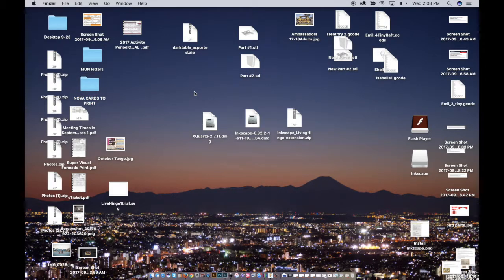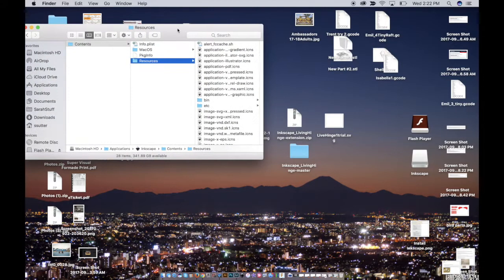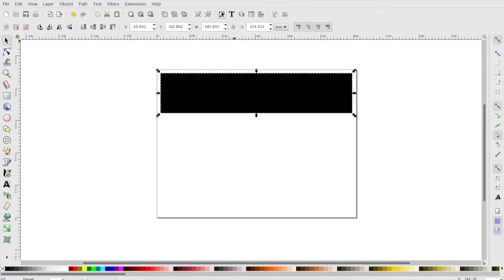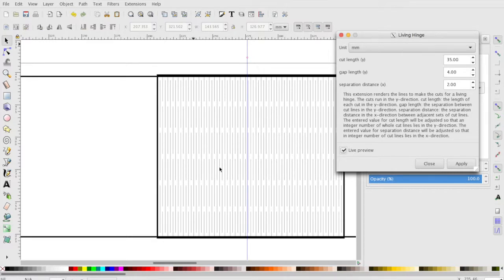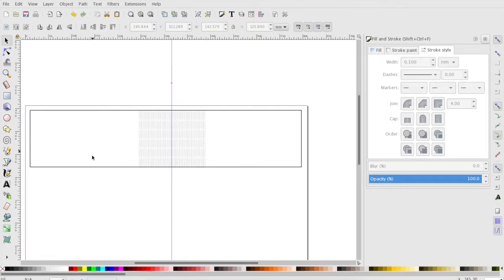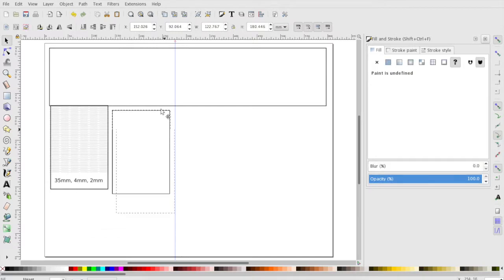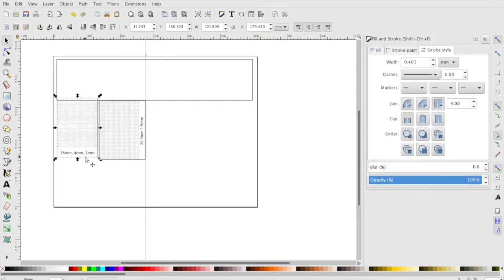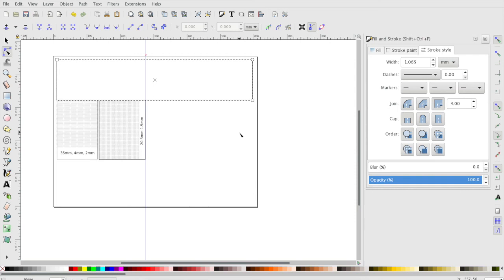Inkscape Install LivingHinge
How to install XQuartz and then Inkscape, then put the Living Hinge extension in the right place inside the subfolders of Inkscape. Plus USING the living hinge extension (basics).